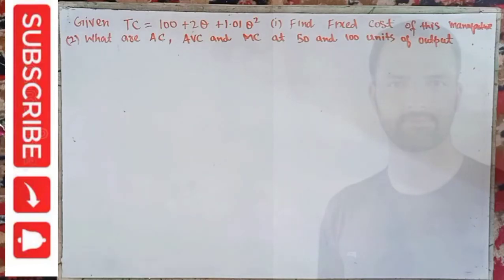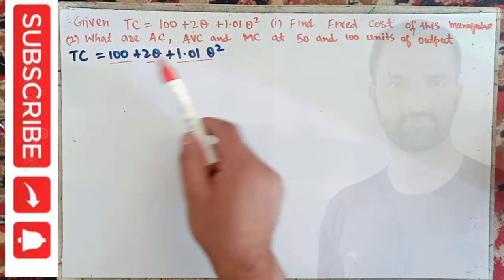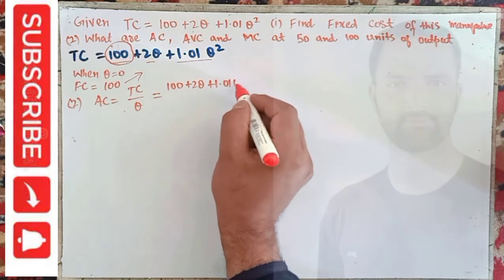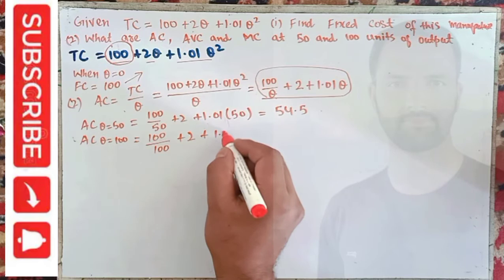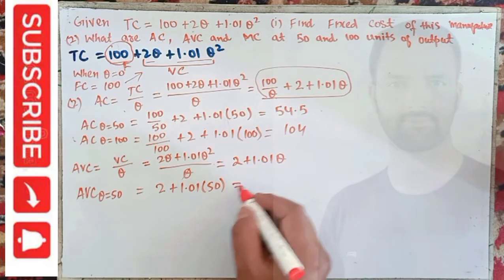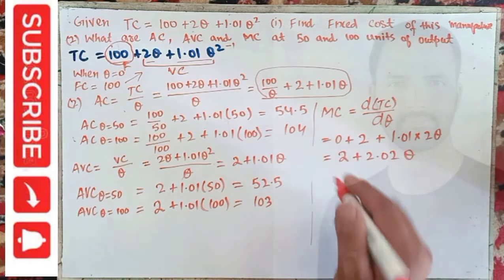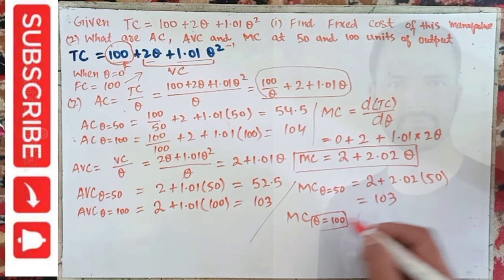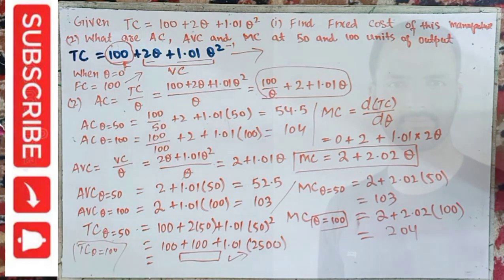What are the total cost,avarage cost,avarage variable cost and marginal cost at 50 units from TC fun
Given total Cost as TC= 100+2Q+1.01Q²

1. What are the fixed cost of this manufacture?

2. What are the total cost,avarage cost,avarage variable cost and marginal cost at 50 and 100 units of output?